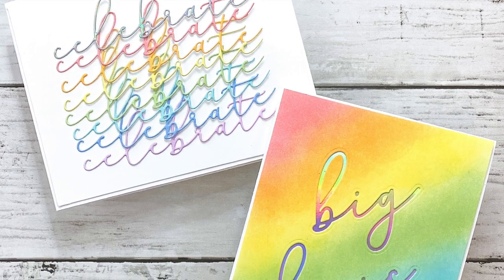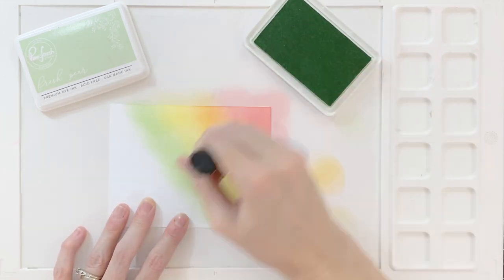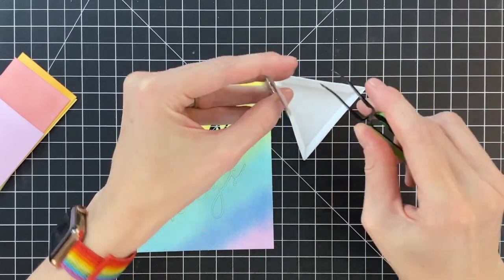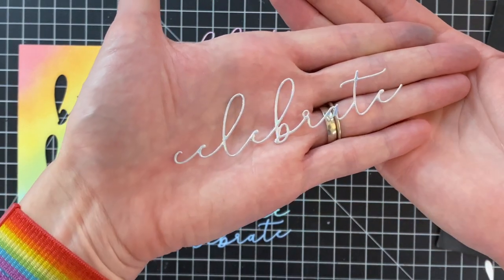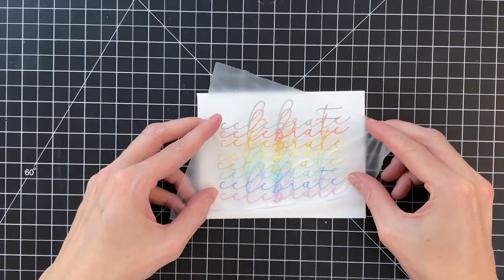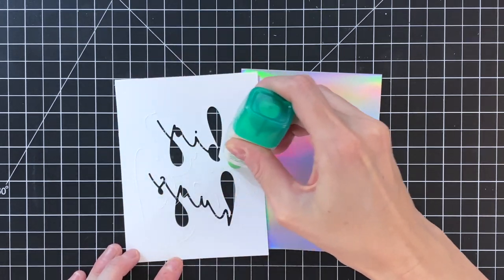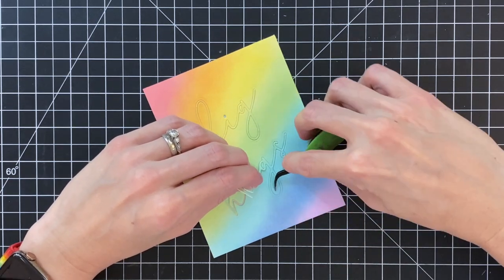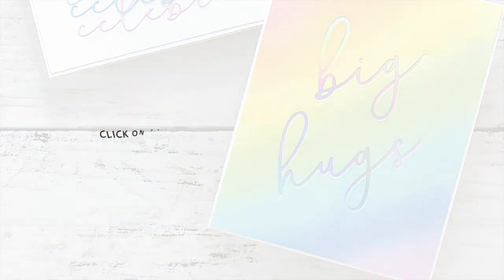Holographic Rainbow Cards with Thin Words: Everyday Script Dies - Scrapbook.com Exclusive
In this video Channin pairs pastel rainbows and holographic cardstock to create two clean and simple cards with the new Scrapbook.com exclusive Thin Words: Everyday Script Dies!